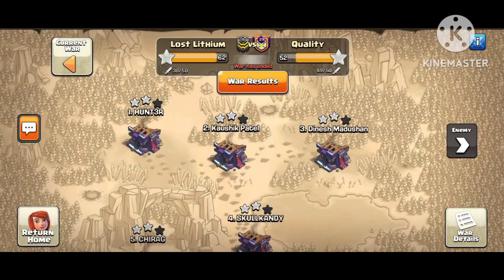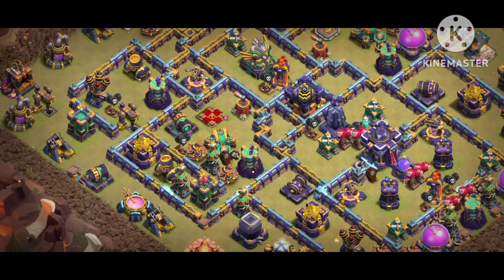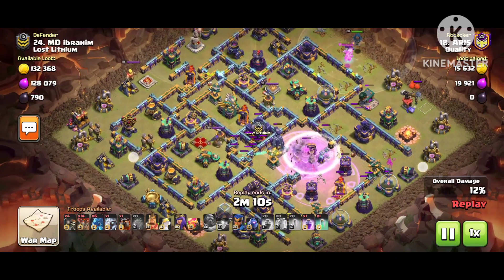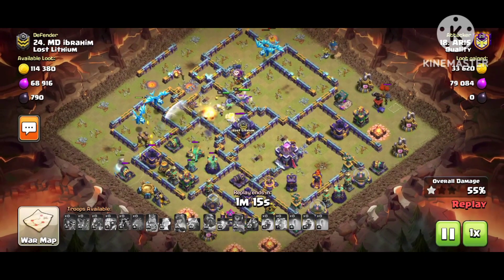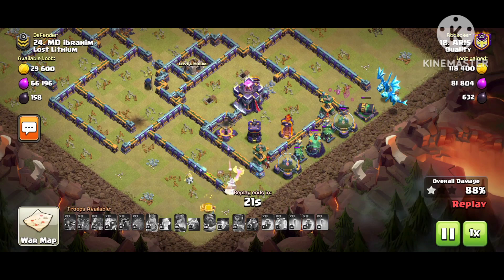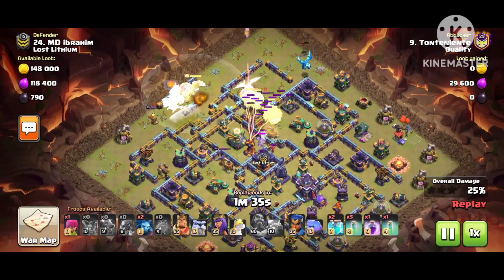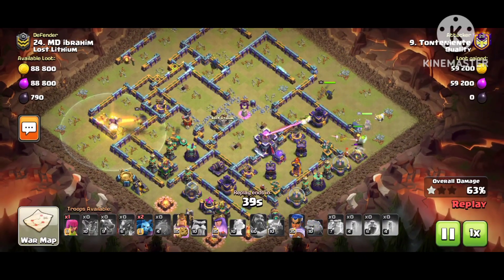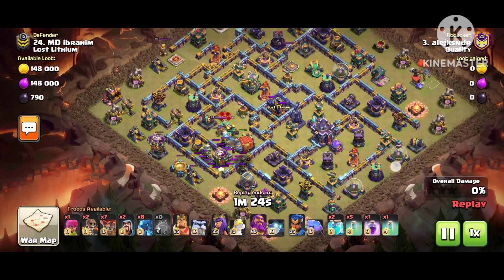1999% *66 1 Star MD Th15 War CWL Global Legend Base With Link | Th15 Trophy Pushing Base CoC 2023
1999% *66 1 Star MD Th15 War CWL Global Legend Base With Link | Th15 Trophy Pushing Base CoC 2023